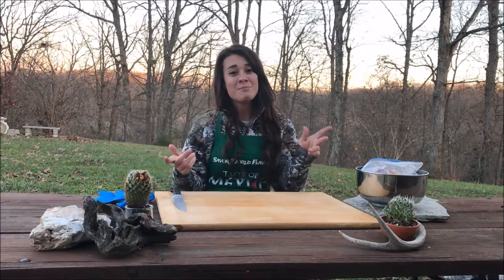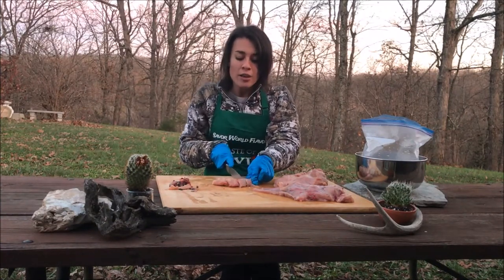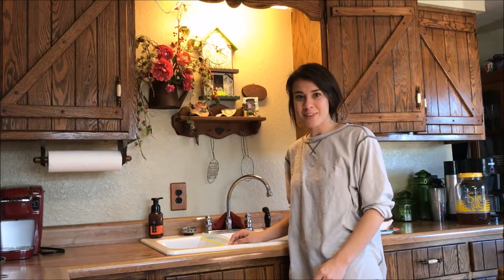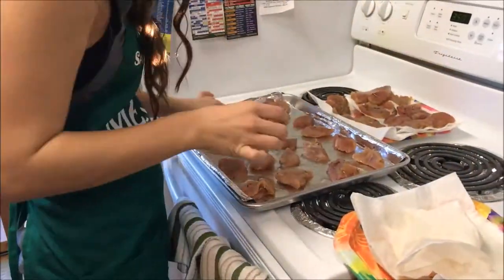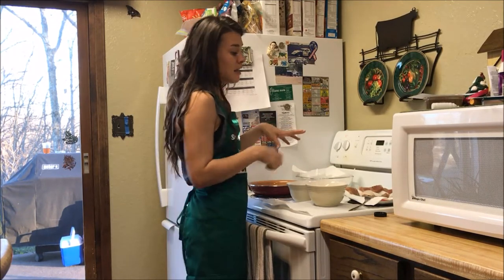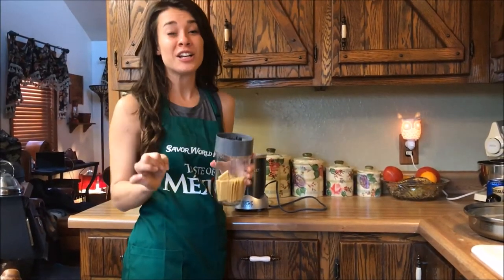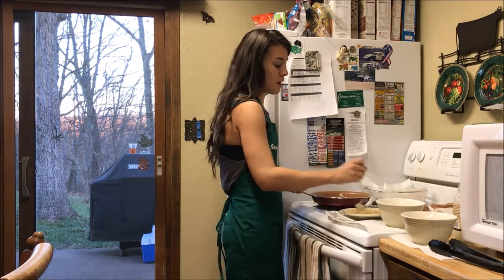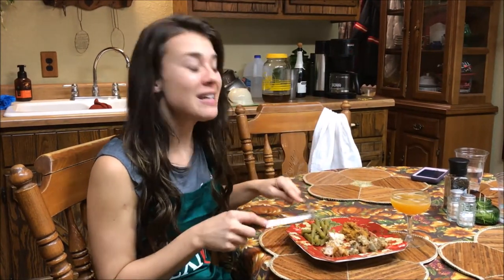How to COOK WILD TURKEY!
I am no Martha Stewart but I thought some might enjoy the way I cook Wild Turkey that has been passed down by the women in my family. So I am glad you are checking out my "How to" video. I tried to keep it under 10 min for you guys. There are quite a few bloopers, but I like to have fun. The background noise is my family at my grandma's house, there are 15 of us here so it was hard to keep the noise down. Happy Thanksgiving!!!

***Also, make sure to cool the seasoning down after boiling before you begin marinating the meat. (wasn't mentioned in video)

I call it Wild Game Turkey because I am used to cooking wild game for the most part but I mean Wild Turkey (LOL) Sorry for the lack of music I wanted to get the video up quickly so those of you who were interested in cooking turkey could do so.

THANKYOU for checking out my video!! (I guess you can subscribe if you didn't get a big enough dose of my awkwardness... or if you are interested in more wild game recipes...or whatever else I decide to post on here. Lol.)